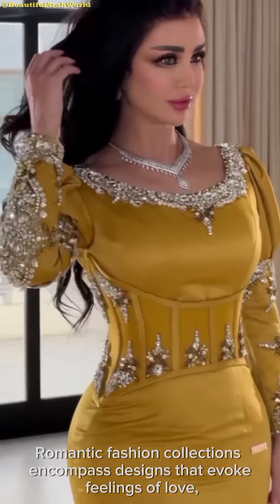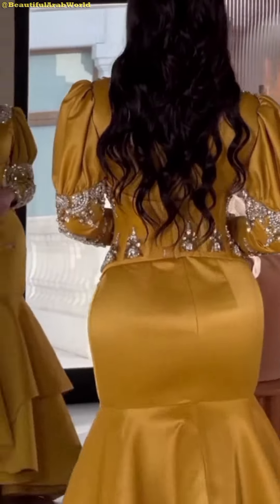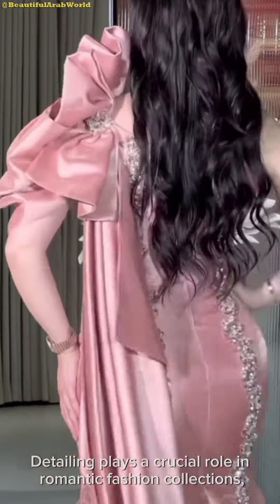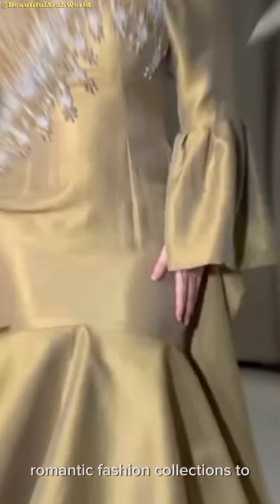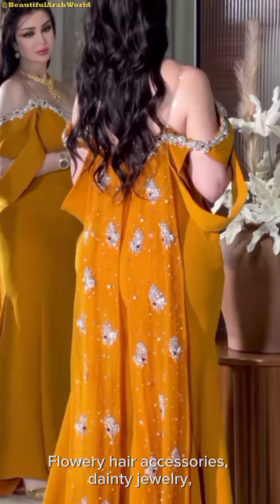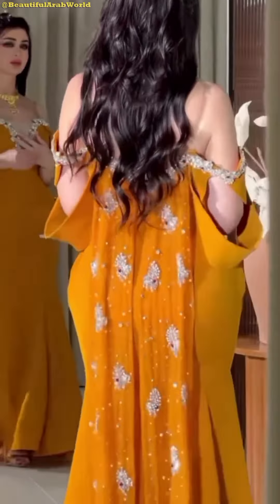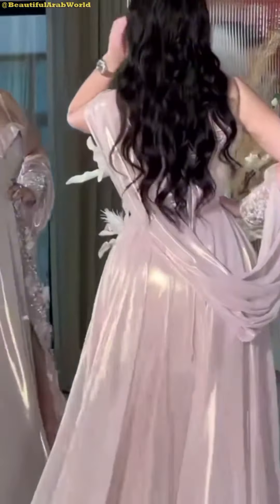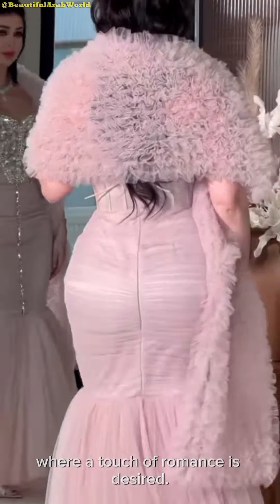Samia Model and Romantic Fashion Collection 🔥😘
Romantic fashion collections encompass designs that evoke feelings of love, delicateness, and dreaminess. These collections often include soft fabrics, flowy silhouettes, and whimsical detailing that exude a sense of enchantment and allure.

One key element of romance fashion collections is the use of soft and luxurious fabrics such as silk, chiffon, lace, and tulle. These materials add a touch of elegance and sophistication to the designs, creating a sense of opulence and femininity. Flowy silhouettes, which emphasize movement and grace, are also a common feature in romantic fashion collections. Dresses and skirts are often designed to cascade gently over the body, creating a flattering and ethereal effect.

Detailing plays a crucial role in romantic fashion collections, with designers often incorporating intricate embellishments such as delicate embroidery, beading, and lacework. These embellishments add texture and visual interest to the garments, giving them a romantic and whimsical quality. Soft colors such as pastels, blush tones, and ivory are often used in romantic fashion collections to further enhance the dreamy and ethereal aesthetic.

Accessories also play a key role in completing the romantic look. Flowery hair accessories, dainty jewelry, and lace gloves are popular choices for adding a touch of romance to an outfit. Soft, natural makeup and loose, romantic hairstyles complement the overall look, enhancing the sense of femininity and grace.

In conclusion, romance fashion collections are characterized by their use of soft fabrics, flowy silhouettes, whimsical detailing, and delicate colors. These designs evoke a sense of love, enchantment, and sophistication, making them a popular choice for special occasions and events where a touch of romance is desired.